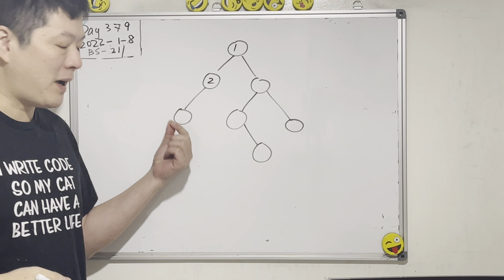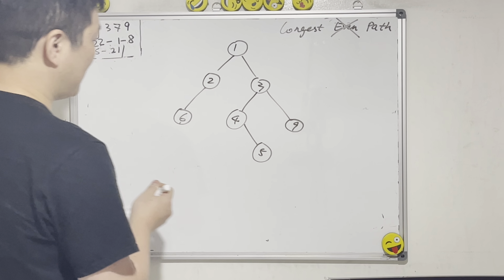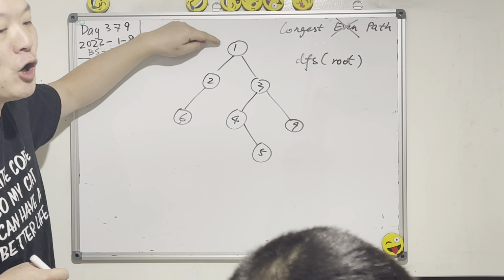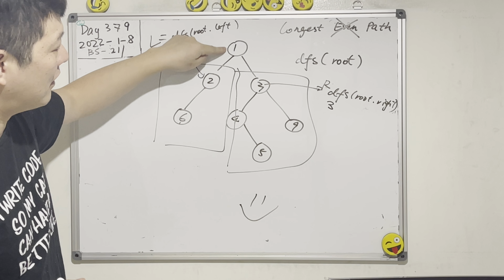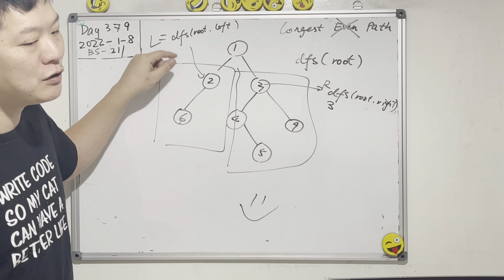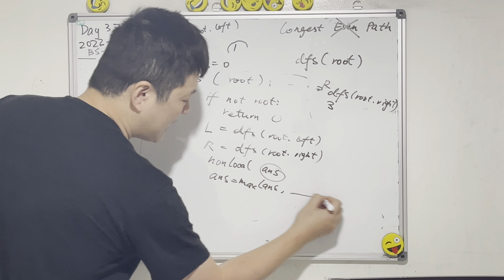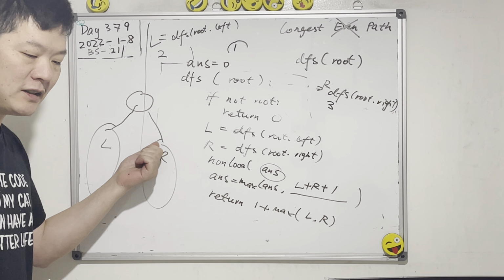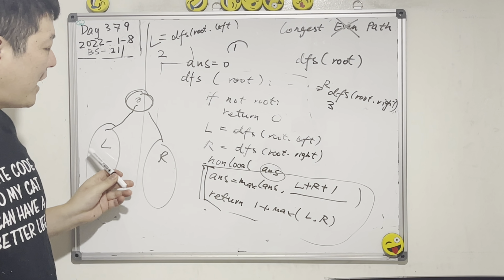Day 379 - Teaching Kids Programming - Longest Path in Binary Tree via Recursive Depth First Search